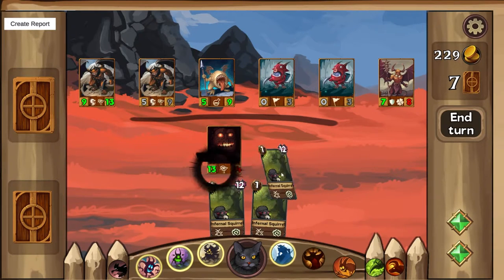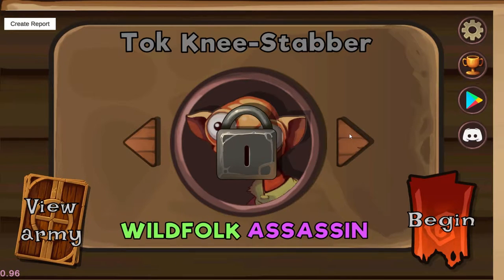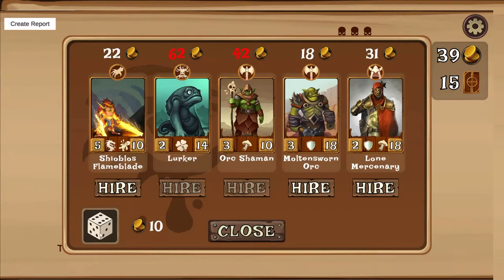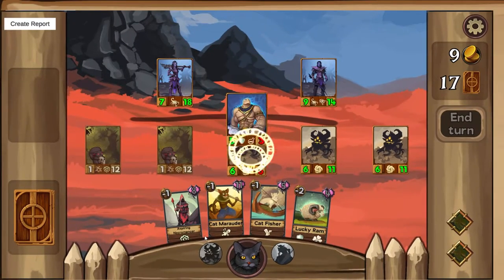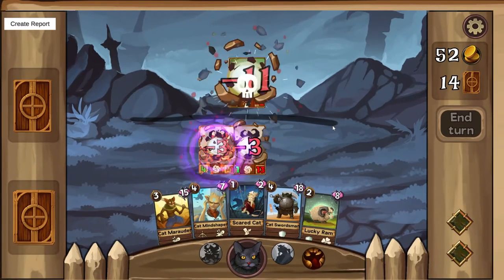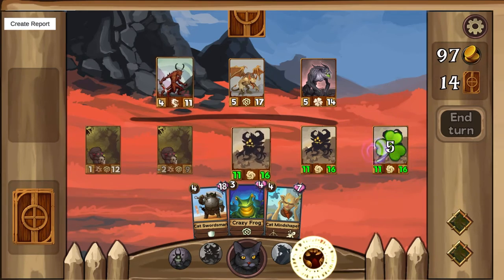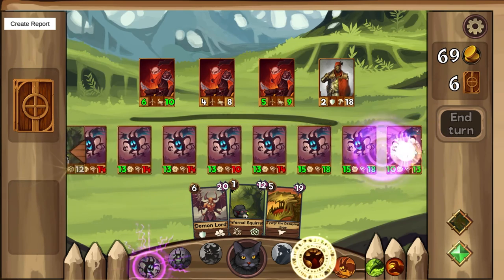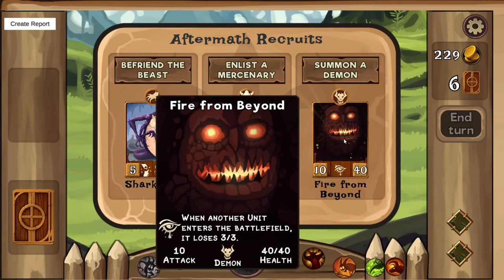Irregular Recruits Review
'Ey up Lads and Lasses, Today I have another Review for you and we'll be taking a look at a new game Irregular Recruits releasing for Android.

Irregular Recruits is a premium single-player army builder roguelike for Android devices.

Irregular Recruits combines roguelike deck builders like Slay the Spire with card-based auto chess like HearthStone Battlegrounds, with the unique twist that your army is your life total - when your recruits die they are lost forever, and when your army is dead, so are you!

​Irregular Recruits is a true indie game made by one passionate player/developer. The game is and will always be premium. No in-app purchases! No internet connection! No ads!